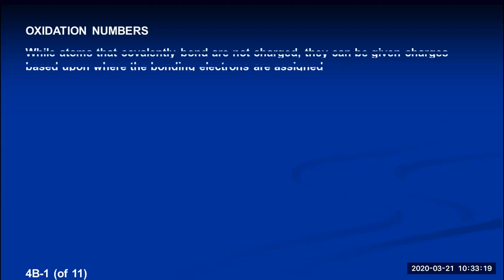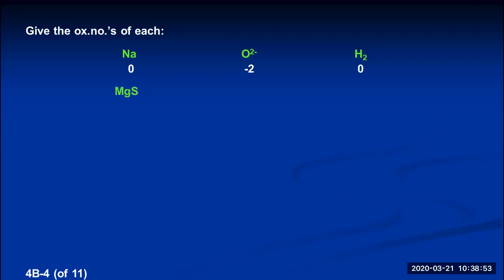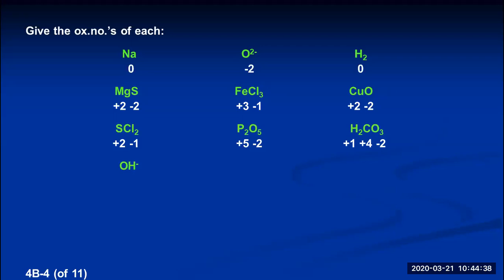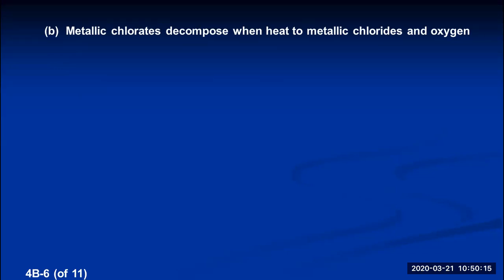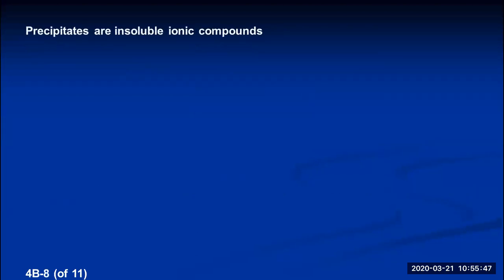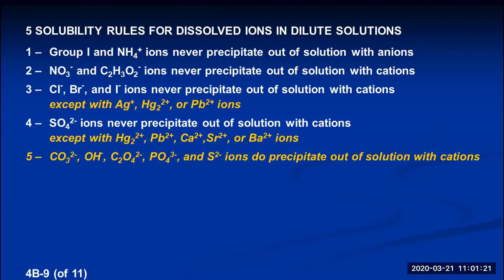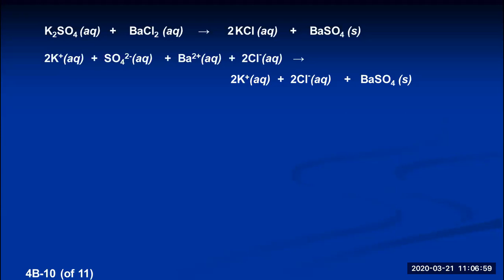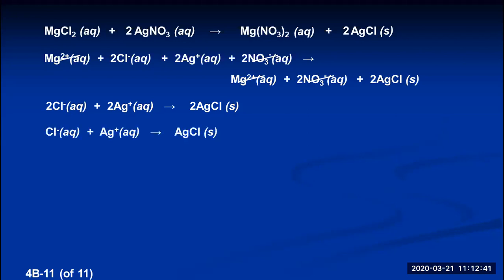Chem 1A Lecture 4B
Oxidation States and Decomposition Reactions